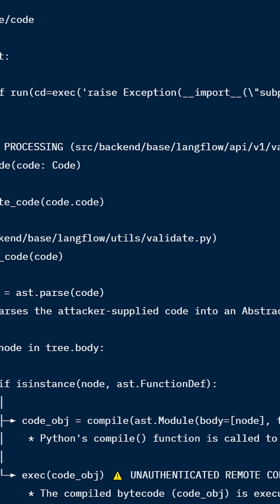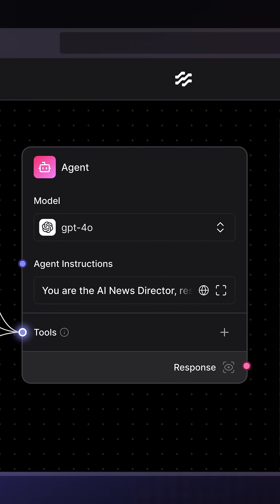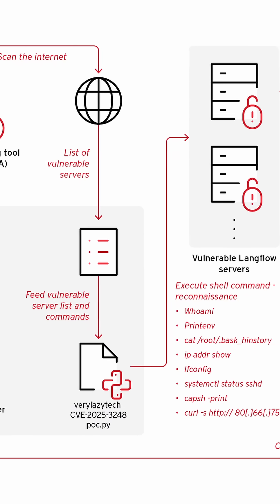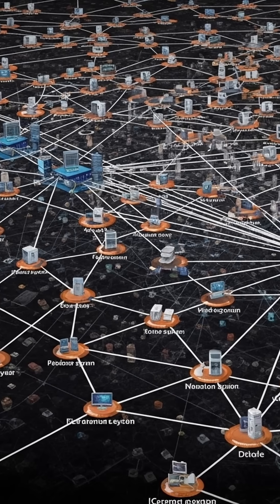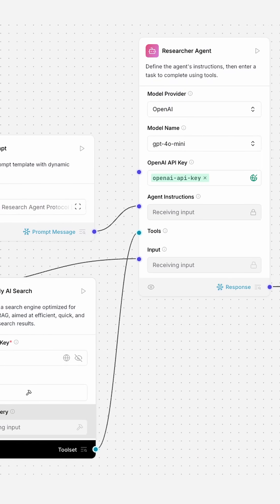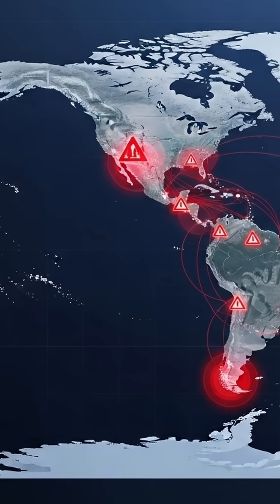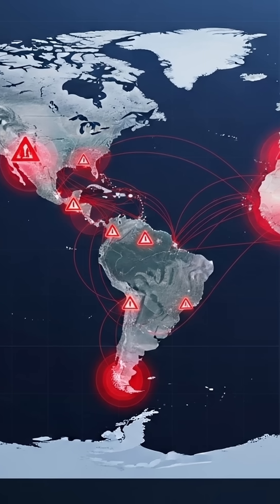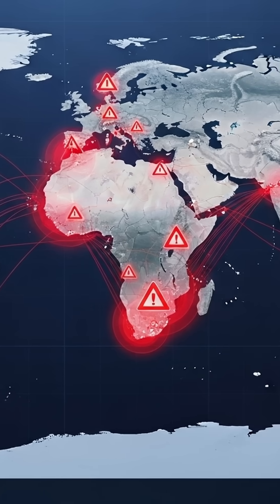AI Tool Turned Into MASSIVE Botnet - 15K Systems Infected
CRITICAL: LangFlow AI workflow tool is being actively exploited to build the FlodRix botnet. 15,000+ systems already compromised through a zero-day RCE vulnerability.

⚠️ TECHNICAL DETAILS:
- Remote code execution via malicious JSON payloads
- Bypasses input validation in API endpoints
- Polymorphic payloads evade detection
- C2 communication over encrypted HTTPS
- Targets versions 1.0.0 through 1.0.12

This is why AI infrastructure security matters. LangFlow systems often have elevated privileges and access to sensitive data - perfect for lateral movement.

IMMEDIATE ACTION: Update to version 1.0.13+ NOW

For proper AI infrastructure security assessment, consider our rengine reconnaissance framework

Essential for discovering and assessing all AI/ML deployments across your cloud environment before they become attack vectors.

Are you properly monitoring your AI deployment security? Share your approach below! 👇

💬 What AI security concerns do you have?

TIMESTAMPS:
0:00 - Critical LangFlow Exploit
0:08 - How LangFlow Works
0:25 - Technical Exploitation Details
0:42 - FlodRix Botnet Growth
1:00 - Advanced Attack Methods
1:18 - Enterprise Impact
1:35 - Immediate Action Required